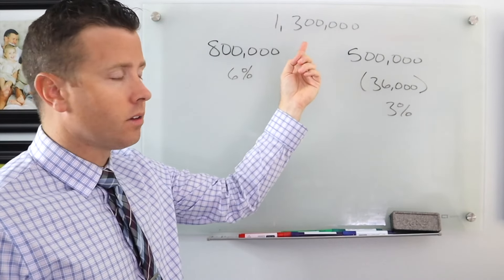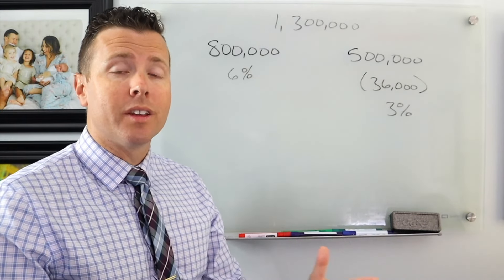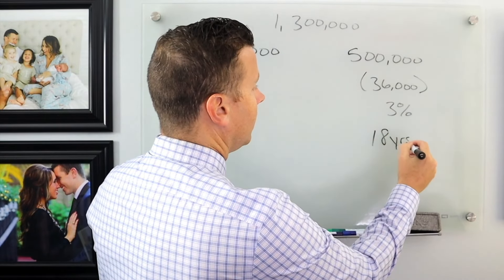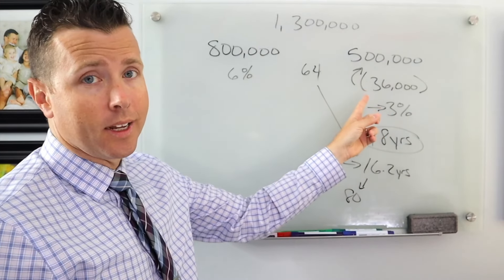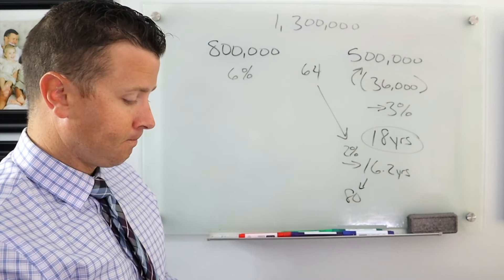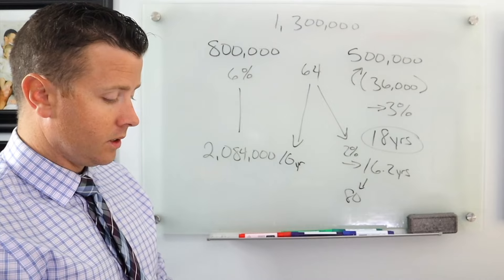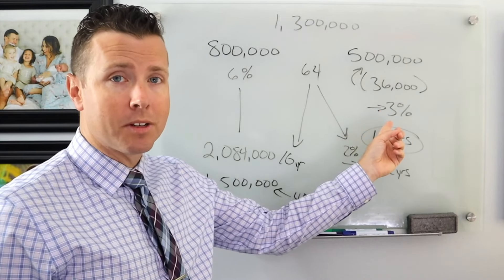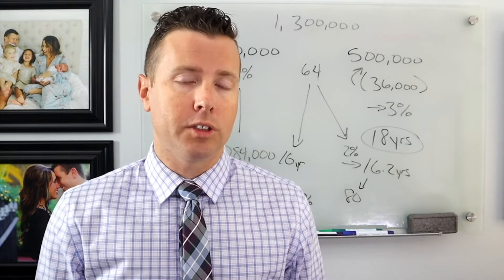Retirement Income Strategy with $1.3 Million in Retirement Savings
Discover how to transform $1.3 million in retirement savings into a steady retirement income stream that lasts.

Learn about effective retirement withdrawal strategies, retirement investment options, and tax considerations to create a comfortable and sustainable retirement lifestyle.

Don't miss this essential guide for retirees!

Here at Pearl Wealth Group, we run a trademarked retirement investment and retirement income plan for individuals and families who are wanting to retire called "Your Financial EKG™." What we are trying to visualize is how long a persons retirement savings are going to last throughout retirement. If you are looking for early retirement planning tips or trying to saving for retirement in your 50's, You Financial EKG™ is a great tool to help you understand where you are in your retirement planning.  Retirement planning and retirement income strategies shouldn't be complicated. They should just be done right.